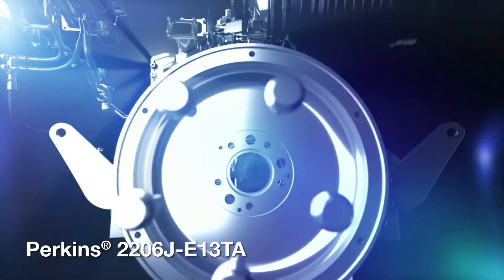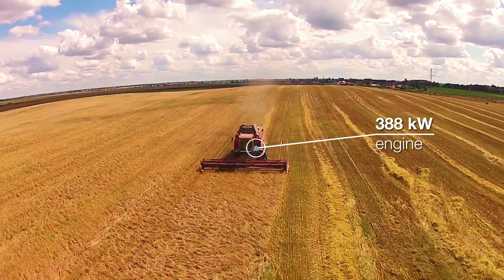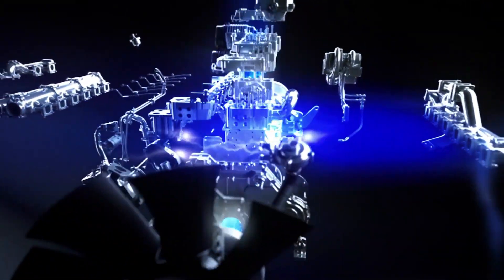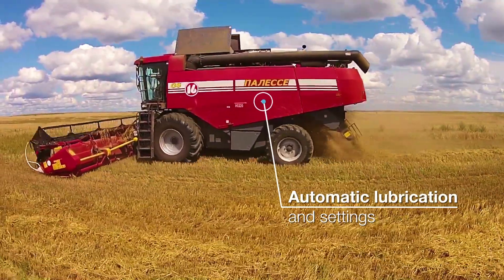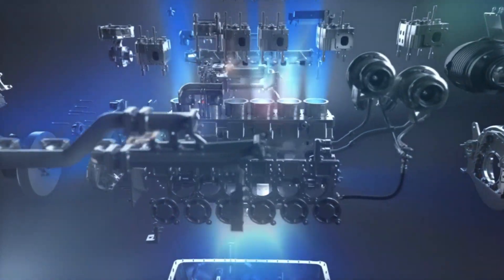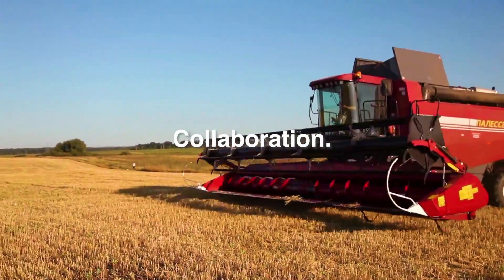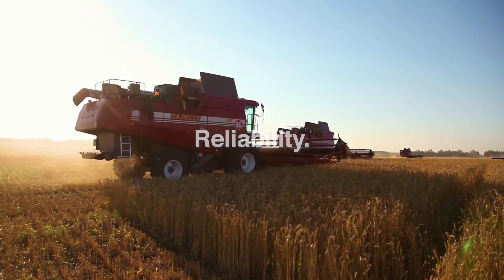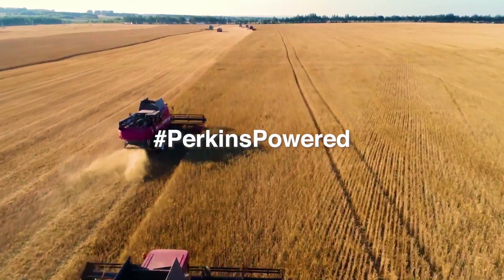Gomselmash innovative new harvesters combine power with technology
- For more than 90 years, Gomselmash Holding has been developing agricultural technology, but recently they have focused their sights on developing high-quality, high-tech harvesters that are packed with user-friendly technologies and innovations. And what better way to power their line of Palesse-branded GS16 grain-harvesting combines than with the Stage V Perkins® 2206?